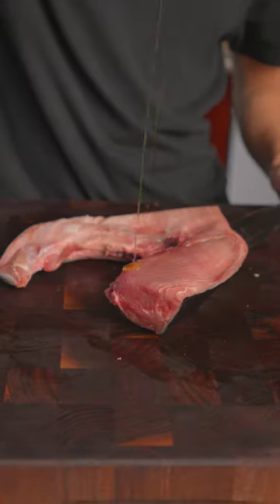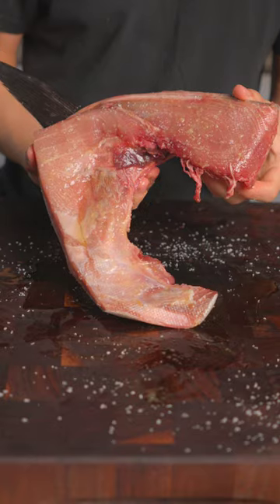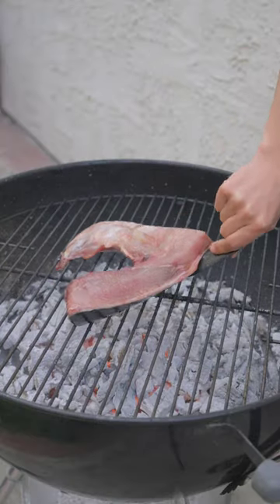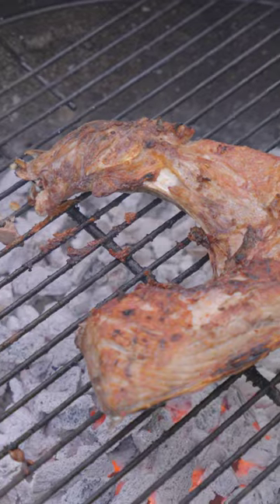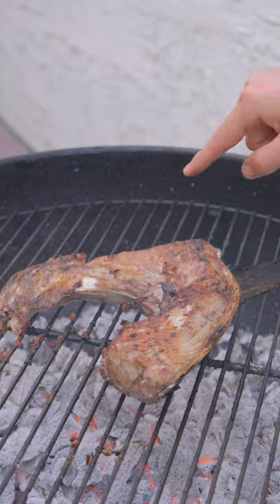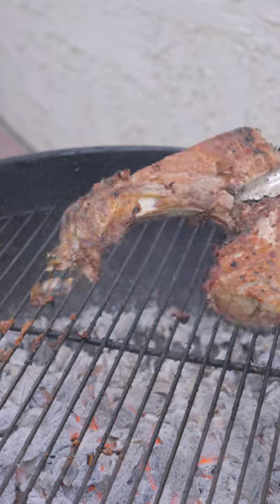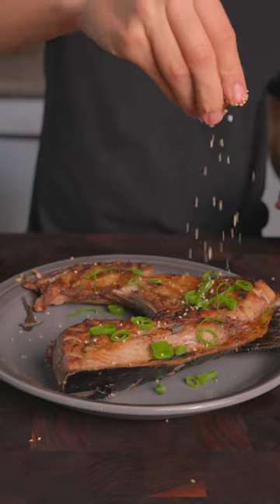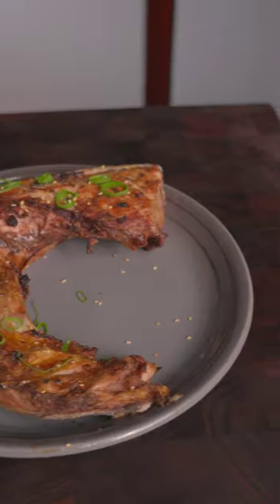Grilled Bluefin Tuna Collar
This grilled bluefin tuna collar is so simple to make and so delicious! The tuna collar is nice and fatty and grills perfectly. Pair with some rice and it is absolutely delcious!